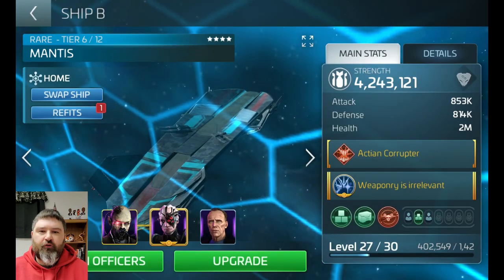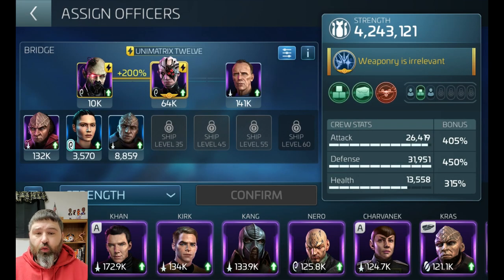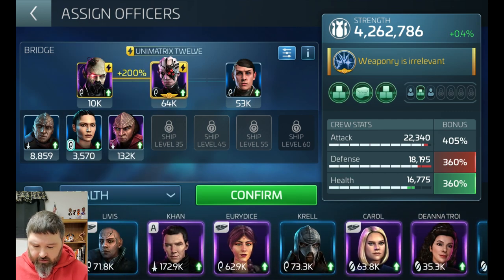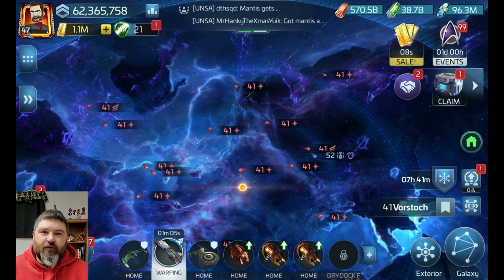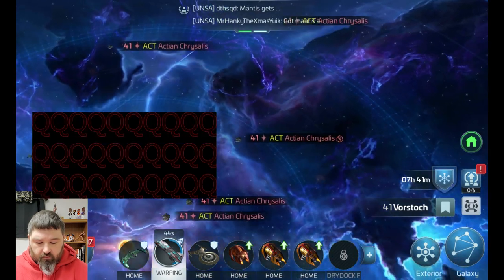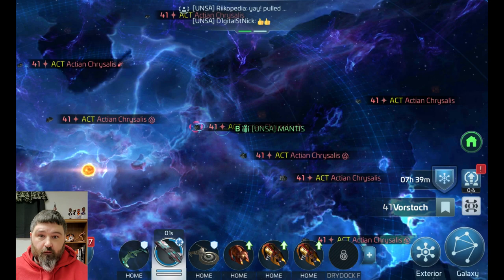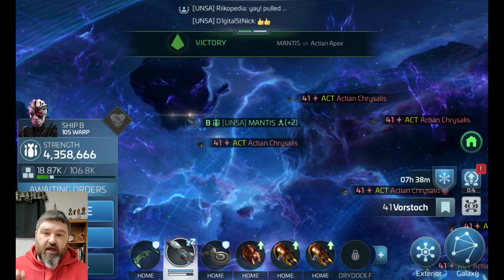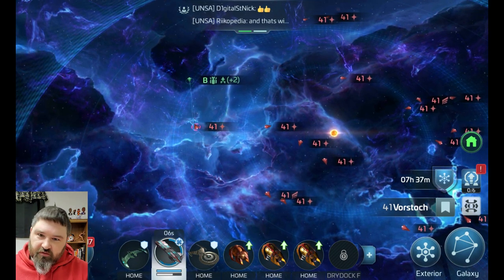Mantis Breakdown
Demonstrating some of the nuances for the mantis hostile grind.